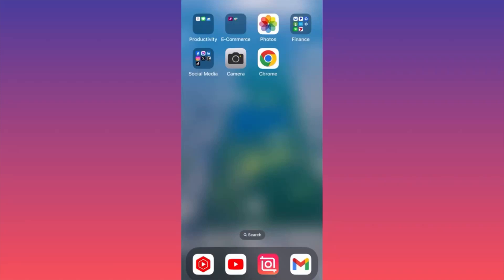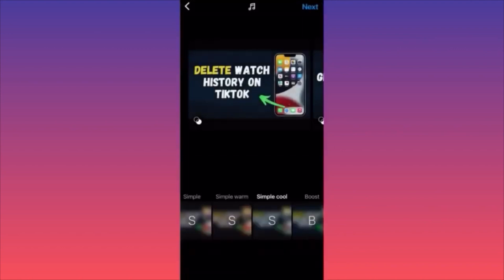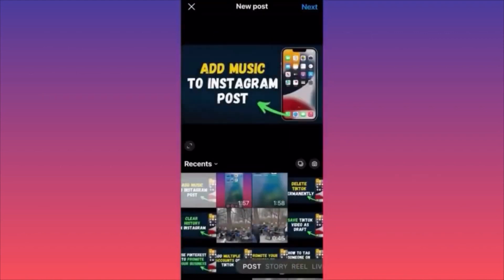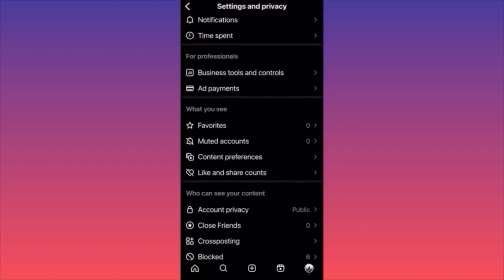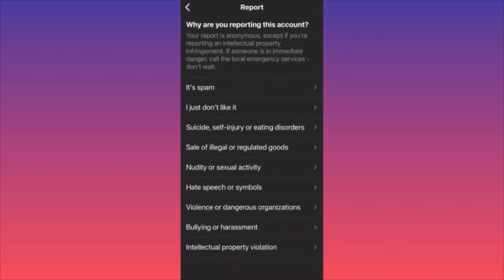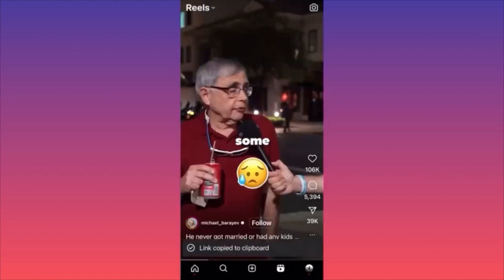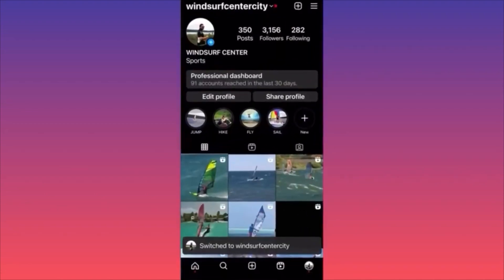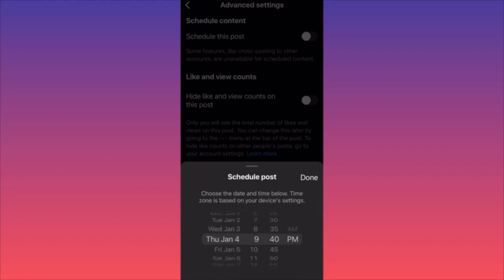How to Add Another Instagram Account On One Device Tutorial (2024) Full Guide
How to Add Another Instagram Account On One Device Tutorial (2024)

In this video, you will learn How to Add Another Instagram Account On One Device, How to add another Instagram account and How to add multiple Instagram accounts.

📚Elon Musk's Secrets to Success:

📚Maximize Results with GPT-3: